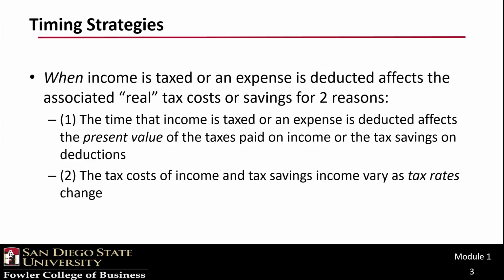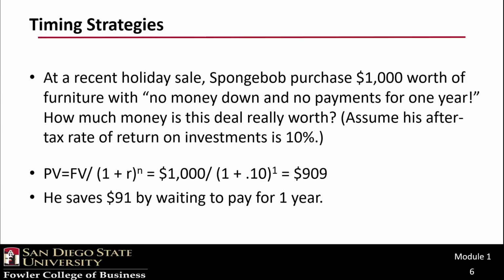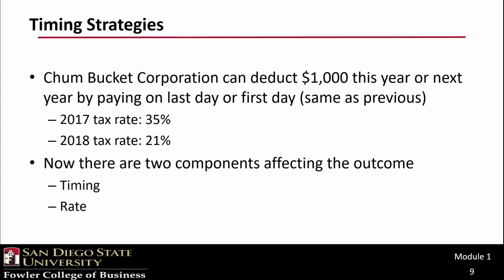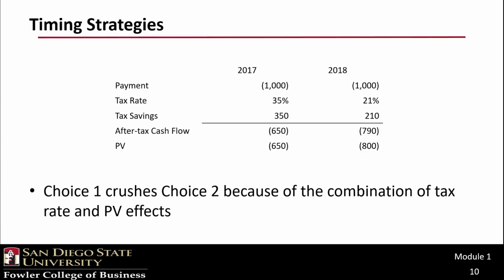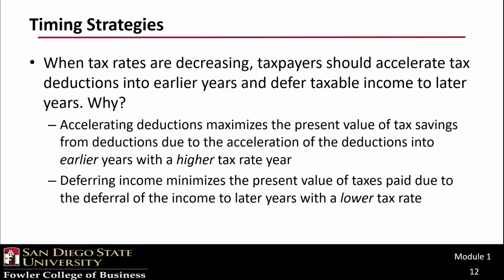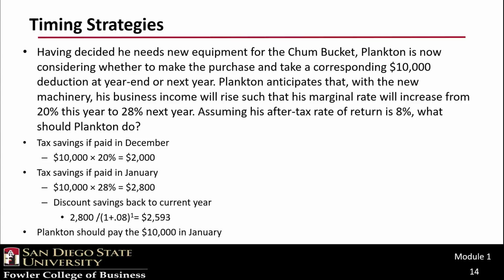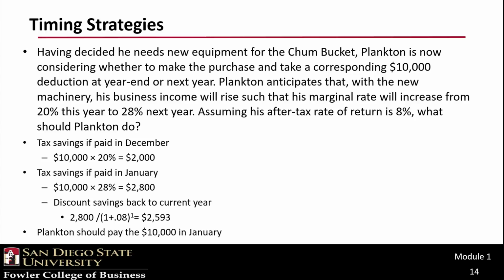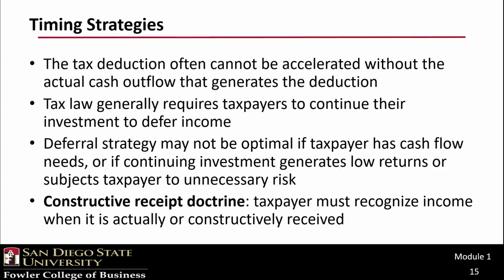ACCTG332 Video 3C Timing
ACCTG 332 Video 3C